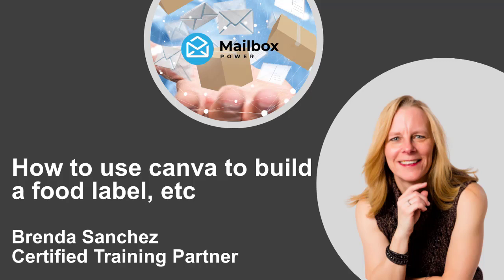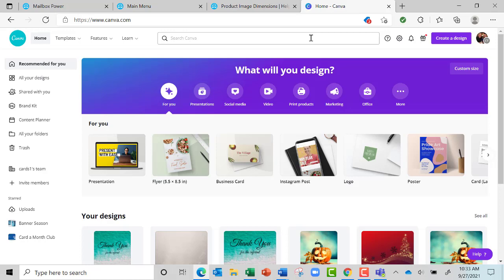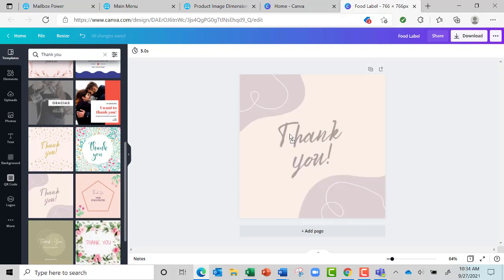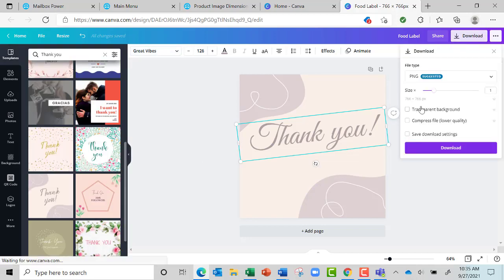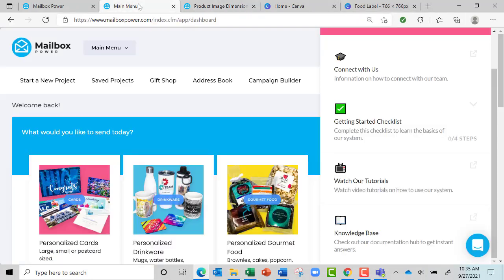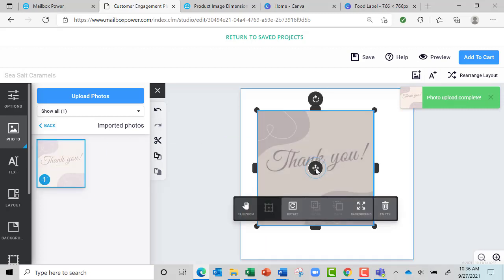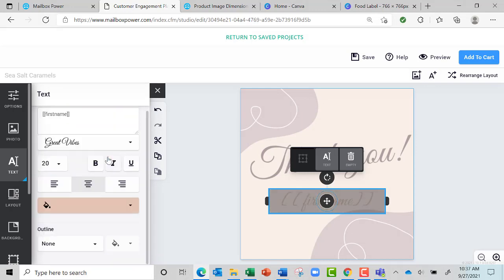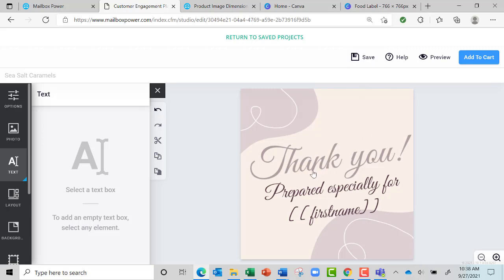How to use Canva to create gourmet food labels for Mailbox Power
Have you ever wished you had more options (fonts, backgrounds, images, clipart, etc) when creating gourmet food labels in Mailbox Power?  We recommend using Canva (there is a FREE version available Here is a short video showing how we create our gourmet food labels in Canva & import them to Mailbox Power.

Did you know that simply saying "Thank You" to your clients will increase your business by 17%!

Grab a FREE copy of Life's Real Currency, Build Your Business on Relationships, A Foundation for Success (just pay $7.95 shipping & handling)

Already have a Mailbox Power account?  Struggling with getting the most out of the system?  We can help!!  Add Our Card A Month Club yearly membership to your Mailbox Power account and it takes the guess work out of staying Top of Mind with your clients!